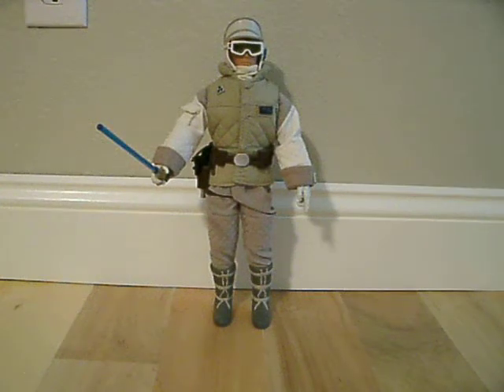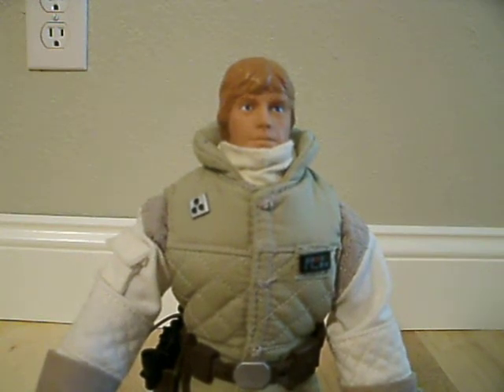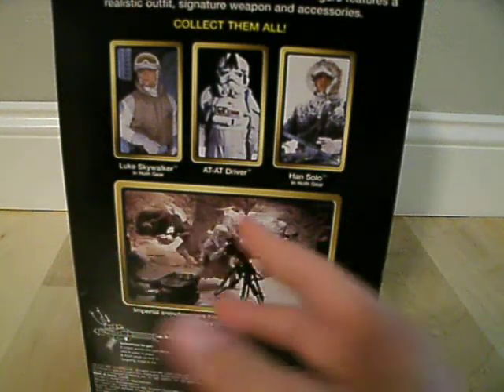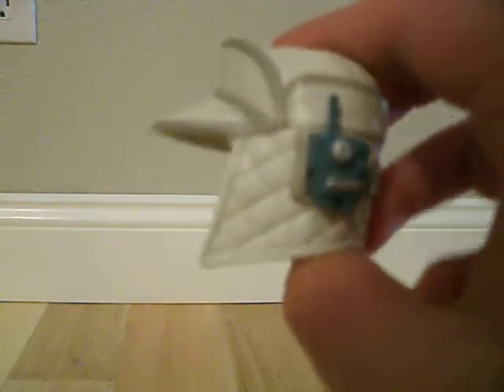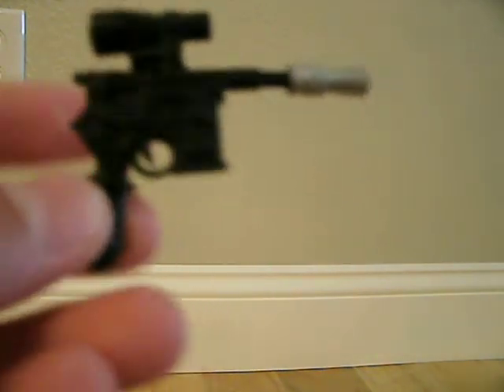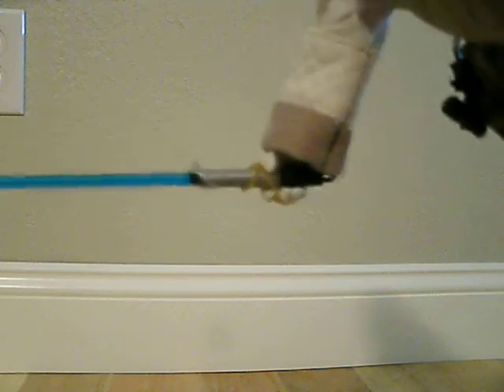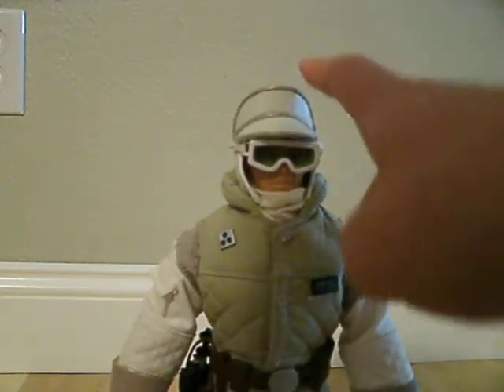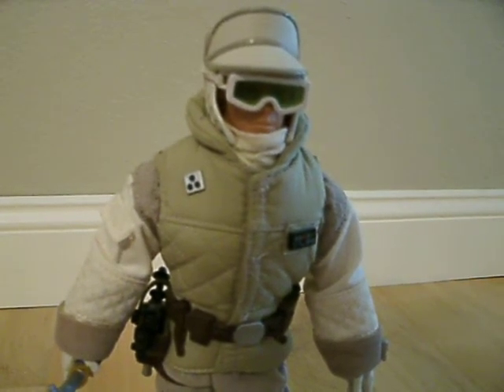star wars 12 inch Luke Skywalker review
This figure gets a 5 out of 5. If you  find it at a good price you should buy it.